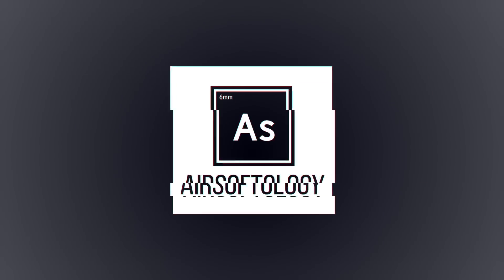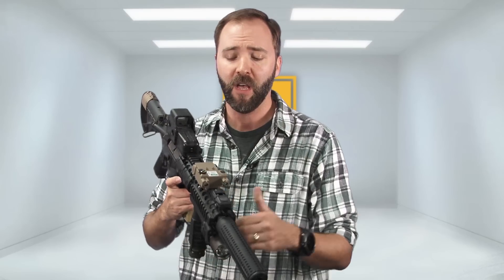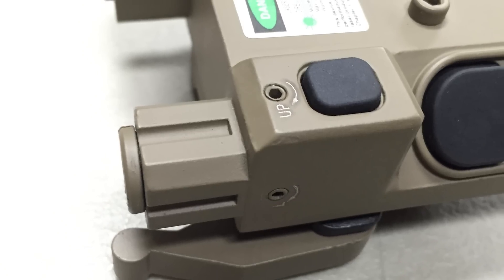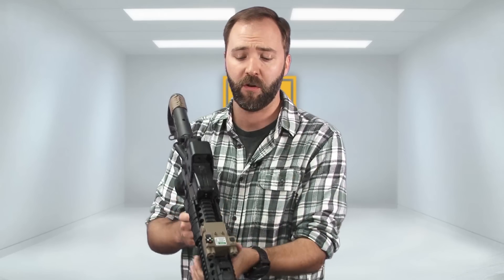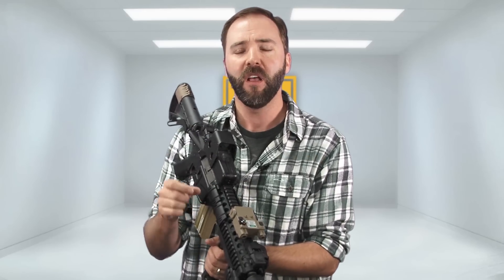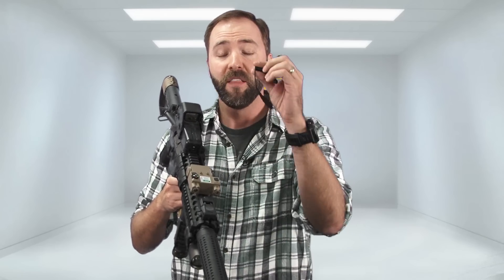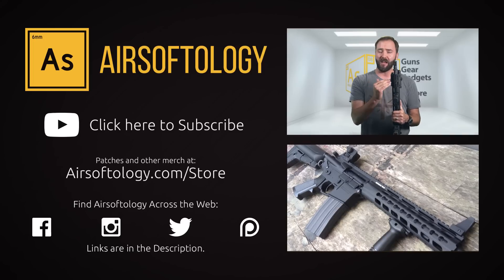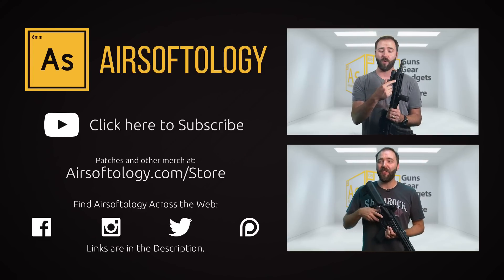VISM Green Laser with 4 Color Light | NcStar | Airsoftology Review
With 4 color tracking lights, a remote pressure pad and an adjustable green laser; the rail mounted VISM laser from NcStar has more than one trick up its sleeve.